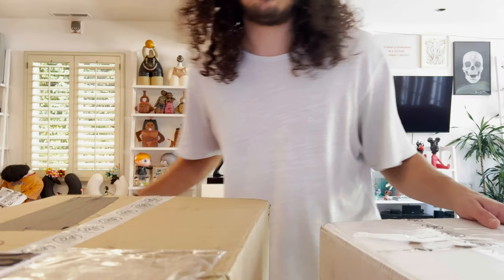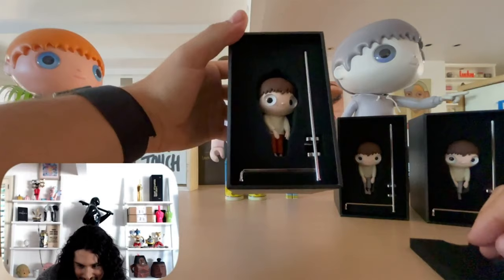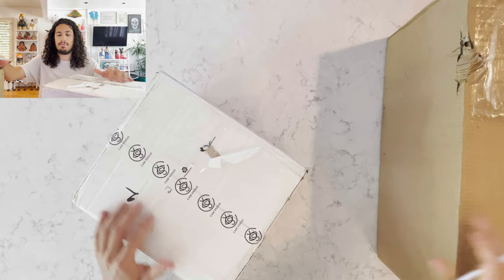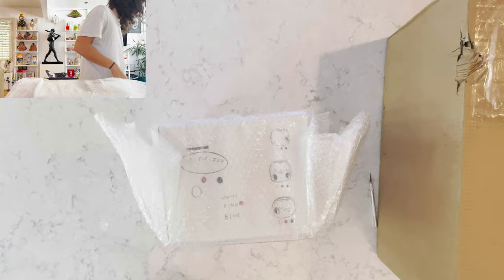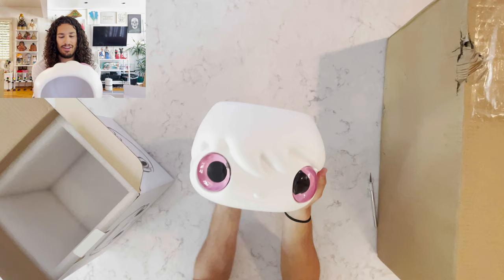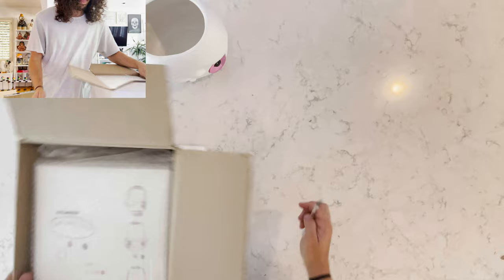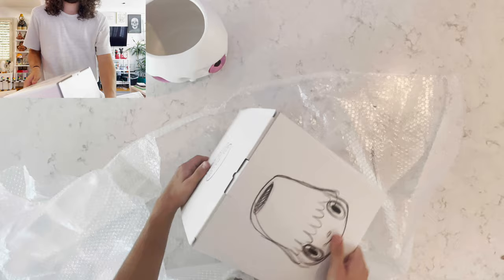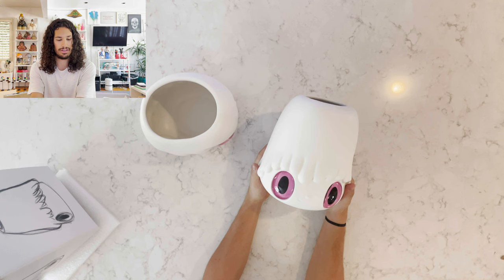Unboxing Javier Calleja's Pop Top Pot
I recently opened up a piece called "No Art Here" by Javier Calleja where I talked through some of his recent work. Today, I am opening up Case Studyo produced pots by Javier Calleja. I believe this is my 7th unboxing by Javier Calleja. I've opened blind box toys twice, Christmas edition toys, a colored version of these pots and a bearbrick. I'm excited to be opening these today because I was able to get a matching set of pink eye pots that remind me of stoners.